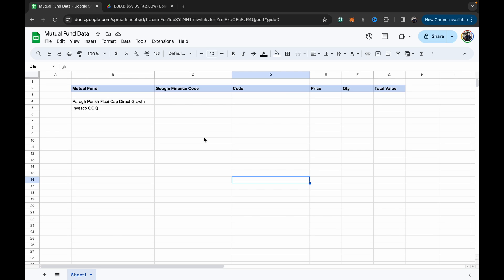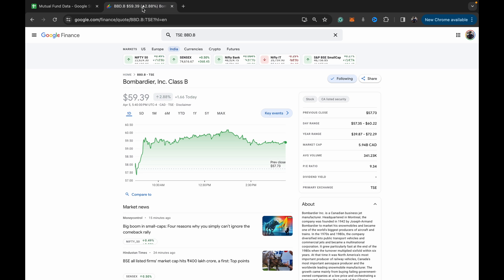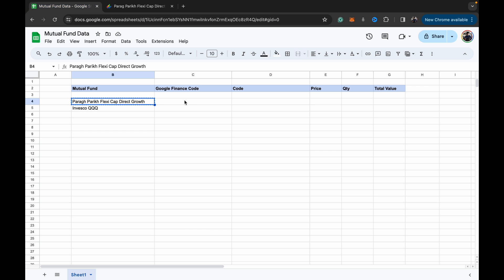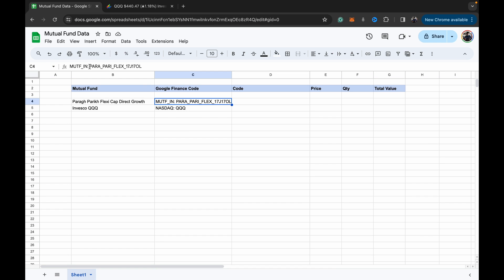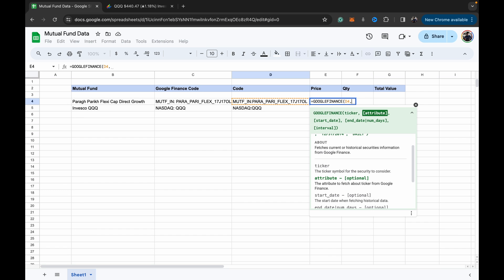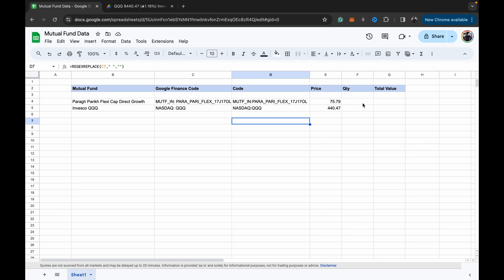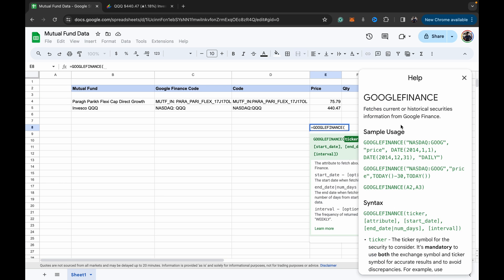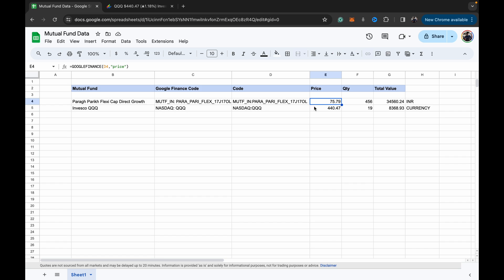Track Mutual Fund and ETF Prices in Google Sheets | 20 Seconds | Easy Method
How to track your mutual funds and etf prices easily in google sheets.

This is an easy and completely working method for tracking Mutual Fund and ETF Prices in Google Sheets

This solves the N/A error that users often face in google sheets while trying to track prices of mutual funds

Track mutual funds in google sheets
Track Mutual Fund nav in google sheets
track mutual fund price in google sheets
get mutual fund price in google sheets

get etf price in google sheets
track etf in google sheets
track etf nav in google sheets

google sheets
mutual fund
mutual funds
etf
etfs
personal finance
dashboard
price
latest price
nav
latest nav
get price
prices

Hashtags ;-